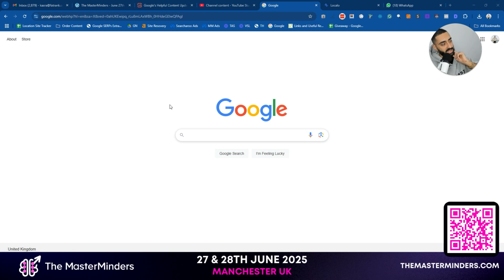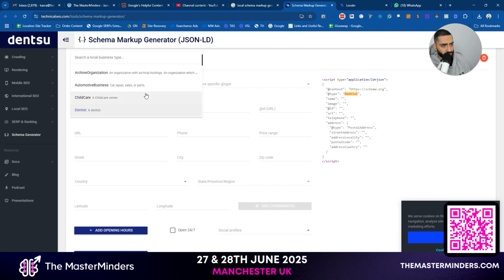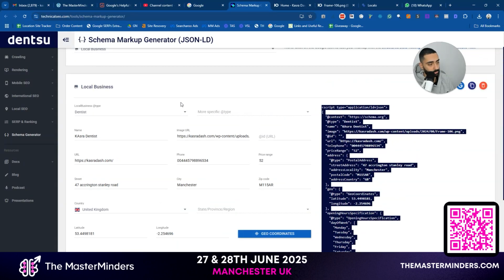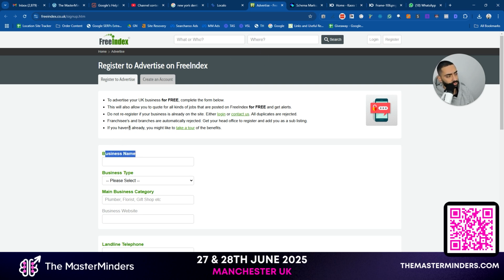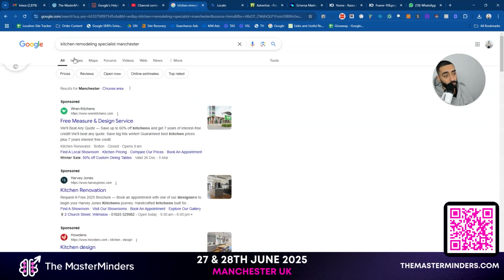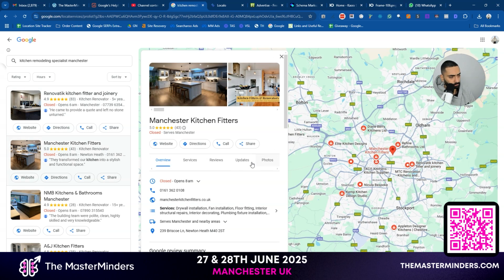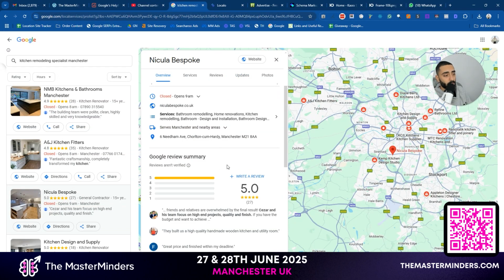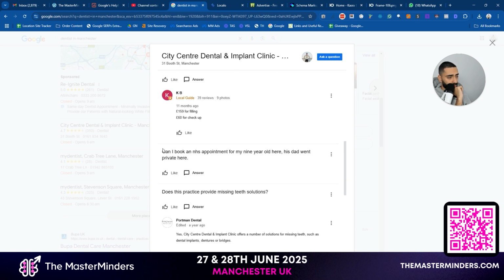I Ranked #1 on Google with These 5 Advanced GBP Tips!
🚀 Want more leads, traffic, and sales with SEO?

Want to rank #1 on Google Maps and dominate local search? 🚀 In this video, I’m sharing 5 advanced Google Business Profile (GBP) tips that helped me outrank my competition and boost visibility!

🔍 What You'll Learn:
✅ How to optimize your GBP for maximum rankings
✅ The secret to getting more customer engagement
✅ How to use AI & SEO tricks to improve your profile
✅ Advanced tactics to increase reviews & conversions
✅ Hidden GBP features that most businesses ignore